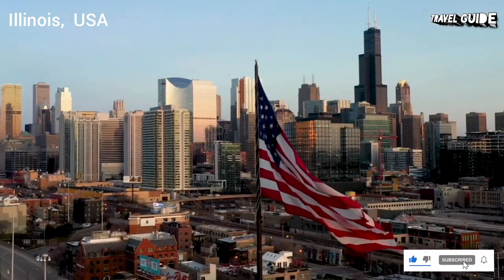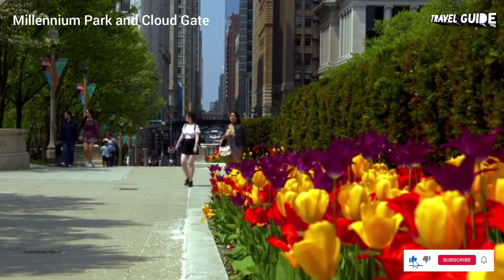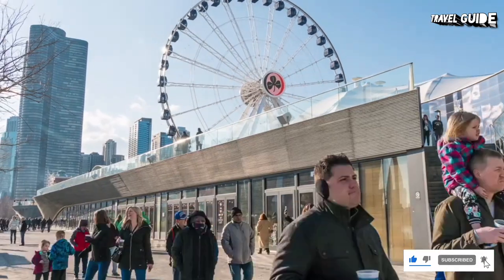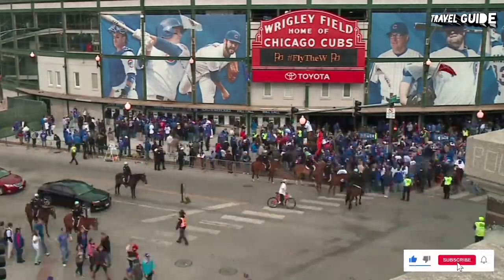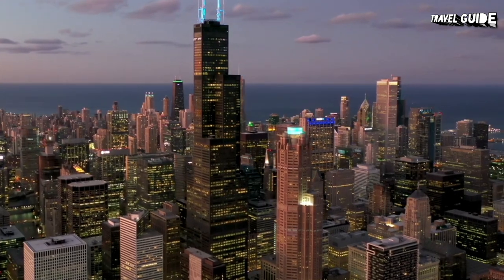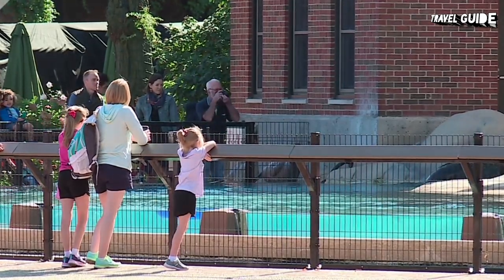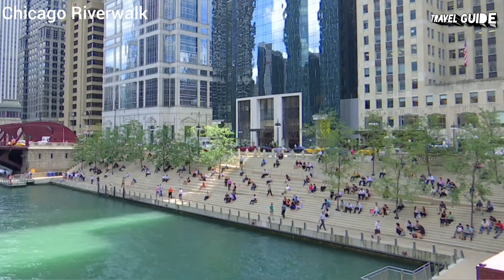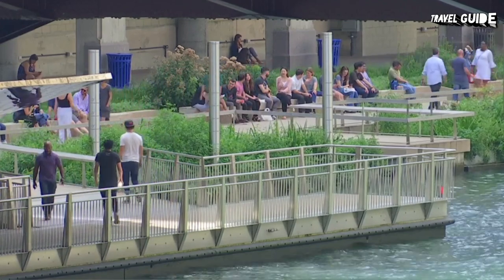Illinois Travel Guide 2023- Best Places to Visit in Illinois USA in 2023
Often nicknamed “The Prairie State,” the Illinois landscape is made up of miles of farmland, lush forests, and beautiful rolling hills that make for a unique place to call home. Not only is Illinois a good state to live in, but it has actually been ranked as the 21st best place to live in the country

Illinois is a midwestern state bordering Indiana in the east and the Mississippi River in the west. Nicknamed "the Prairie State," it's marked by farmland, forests, rolling hills and wetlands. Chicago, one of the largest cities in the U.S, is in the northeast on the shores of Lake Michigan. It’s famous for its skyscrapers, such as sleek, 1,451-ft. Willis Tower and the neo-Gothic Tribune Tower.

Illinois is a great place to travel, with so much to see and do. It is known for its abolition of slavery, its role in the Underground Railroad, and its contributions to the American automotive industry. Illinois is also home to the first McDonald's, Route 66, and the world's largest catsup bottle.

Illinois Beach
Illinois Trail
Illinois Bridges
Illinois Millennium Park
Illinois travel
Illinois tour
Illinois drone view
Illinois streets
Illinois places to visit
Illinois things to do
Illinois tourist attractions
Illinois places to go
Illinois places to eat
Illinois places to see
Illinois places
Illinois 2023
Illinois top tourist attractions
Illinois visit
Illinois vlog
Illinois travel vlog
Illinois Usa
Best time to visit Illinois
Illinois magical places
Attractions of Illinois
Things to do in Illinois
10 Best places to visit in Illinois
Best places to visit for solo travellers
Best places to visit in Illinois for Couples
Places to visit in Illinois
Illinois beautiful places
Most beautiful places of Illinois
Illinois places to live
Illinois
Illinois tourist Destinations
Illinois Drone 4k
Illinois 4k
Illinois tourist spots
Illinois sightseeing
Illinois itinerary